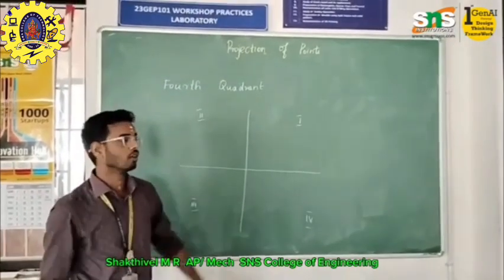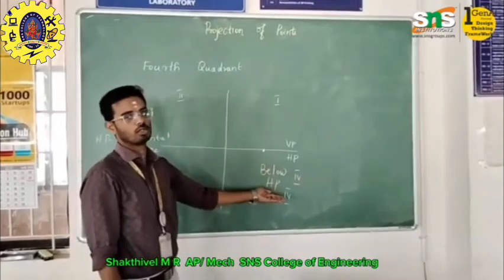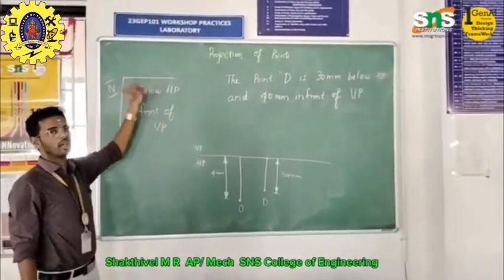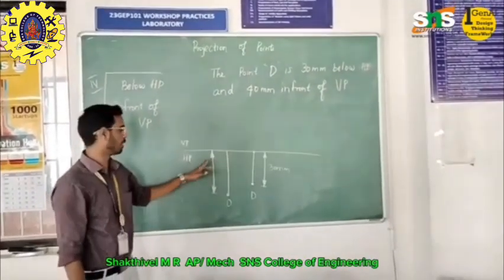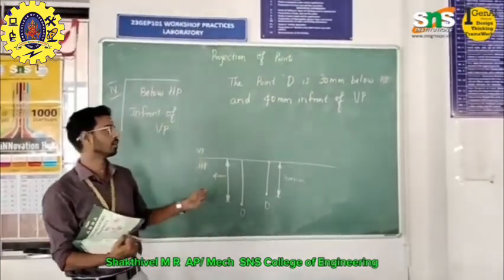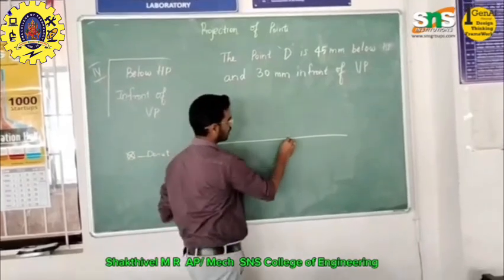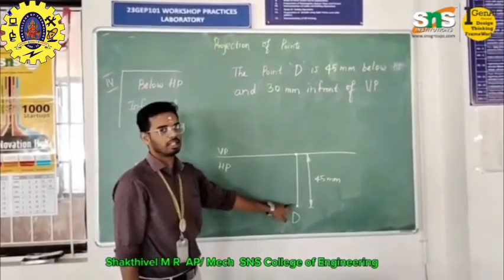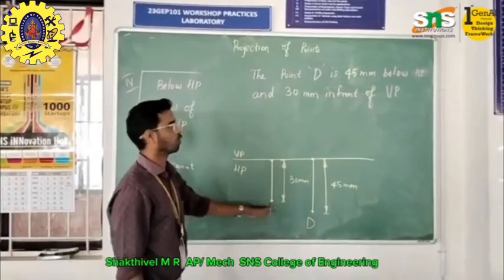Projection of points overview |Engineering Drawing | Shakthivel M R | SNS Institutions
Projection of points is the method of representing a 3D point on a 2D plane, typically used in engineering and graphics. It helps visualize the true location of a point relative to reference planes like the horizontal and vertical planes. Orthographic projection shows the point's front, top, and side views accurately. This process is fundamental in technical drawing and CAD design.